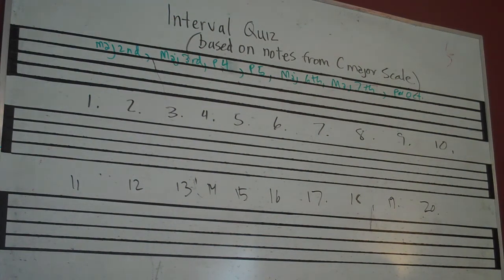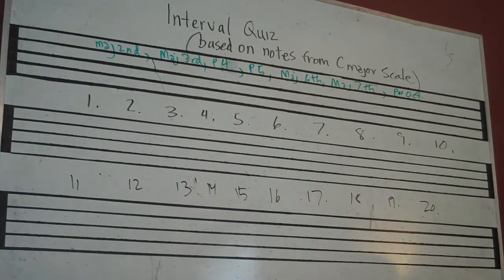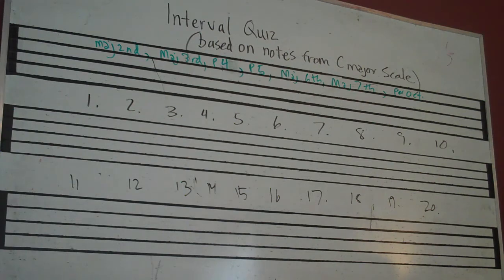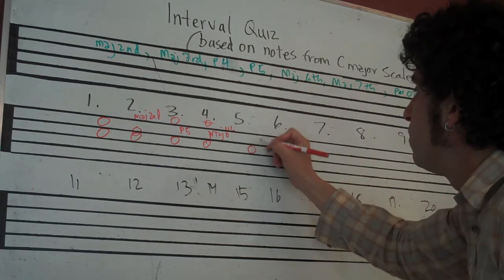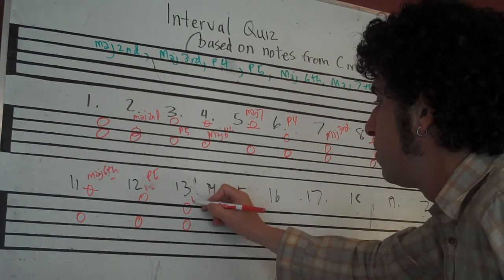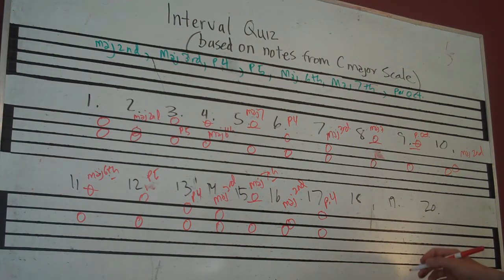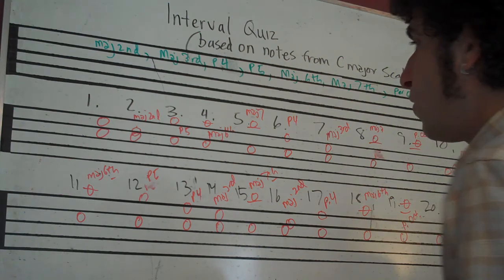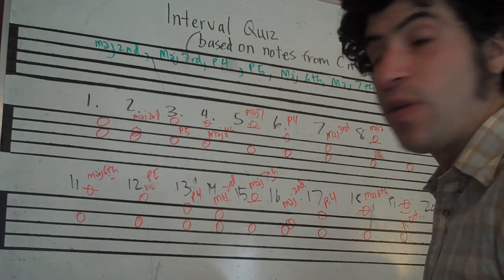Ear Training_Interval Quiz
This is a short quiz on intervals found in the major scale. Grab a piece of paper and number it 1-20. Good luck!